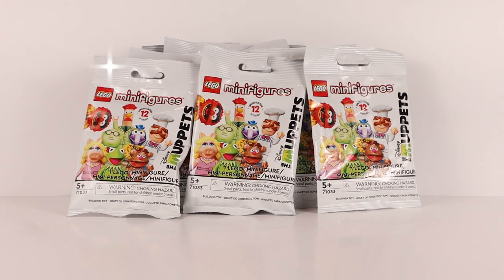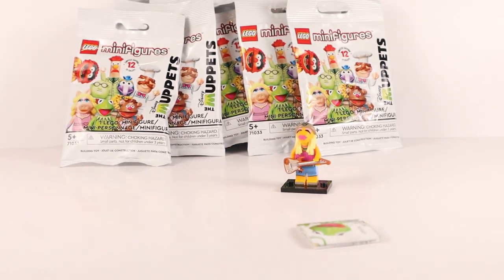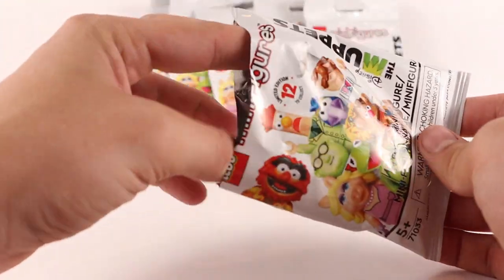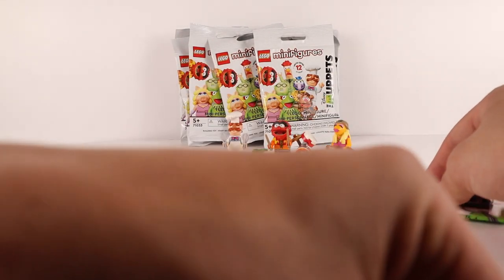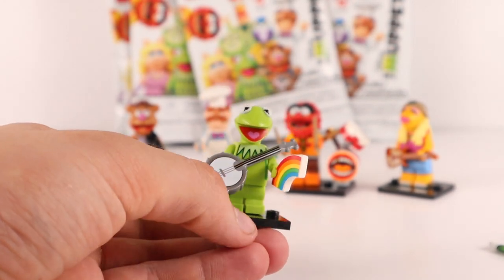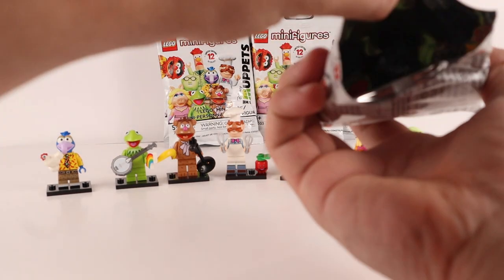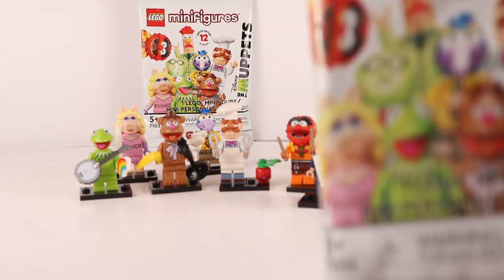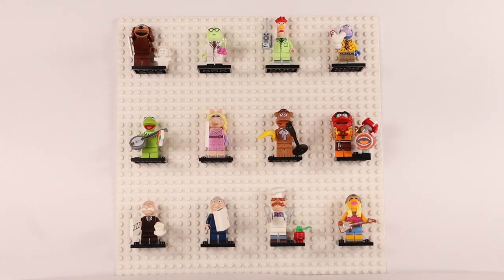LEGO Muppets Minifigure Pack Opening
Lobricks Opens LEGO Muppets CMF Minifigure Packs

- Other Episodes-